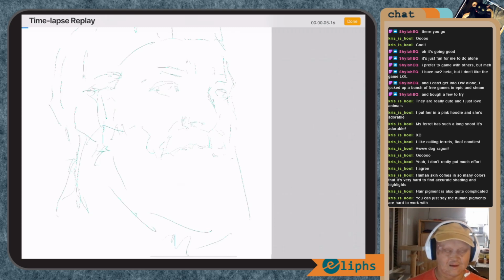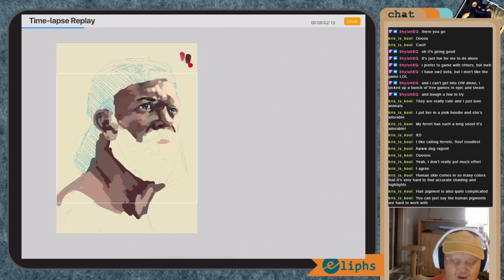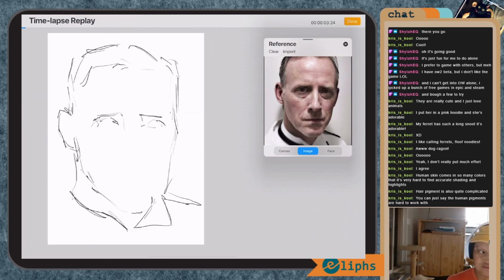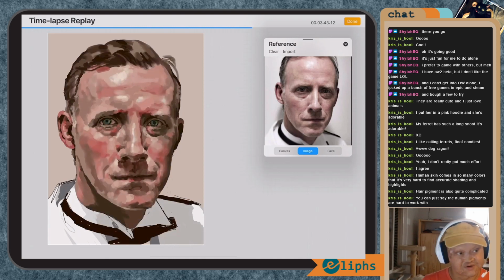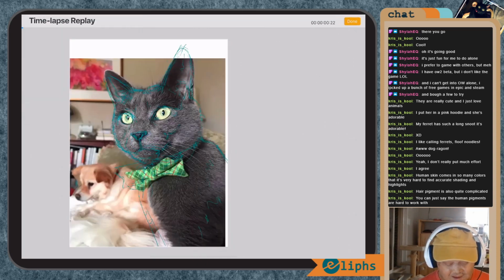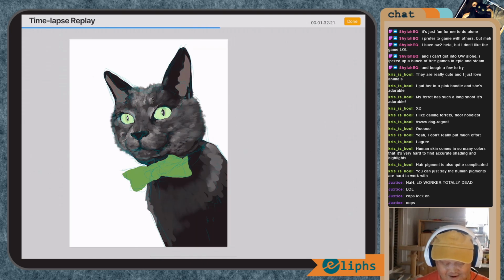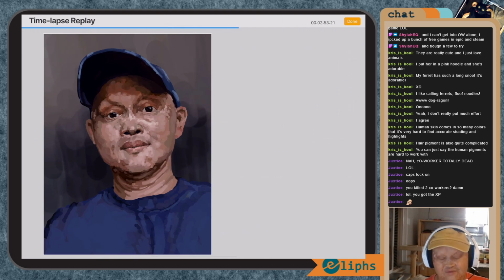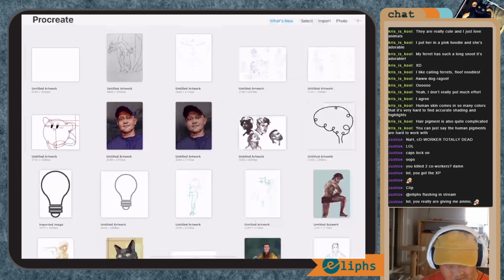Vẽ chân dung phần 2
phân tích góc mạnh gương mặt đưa ra định hướng vễ được tốt nhất